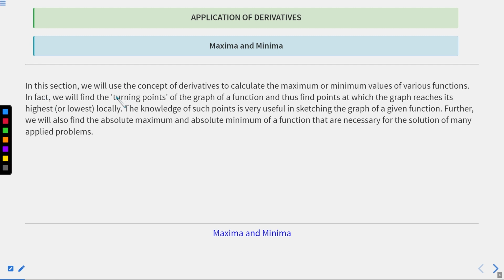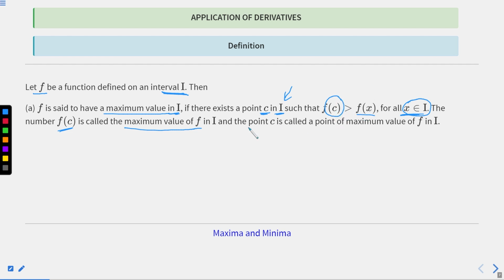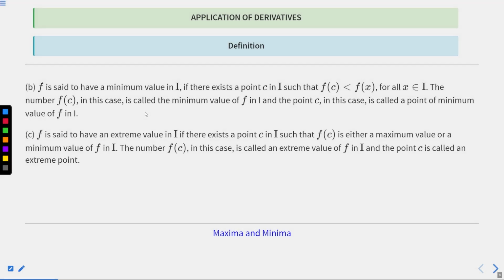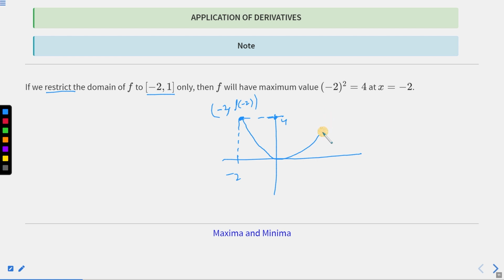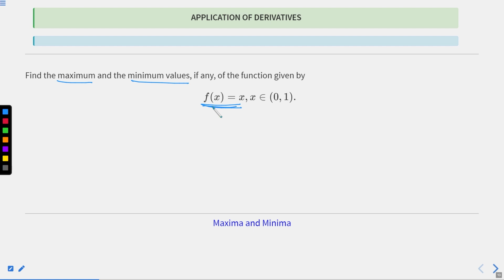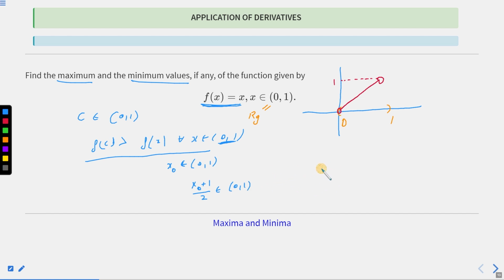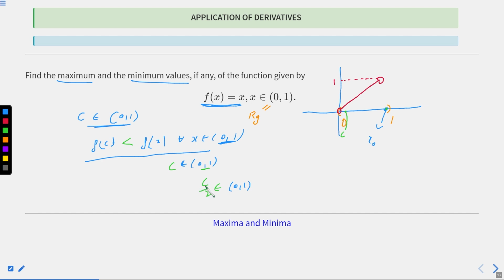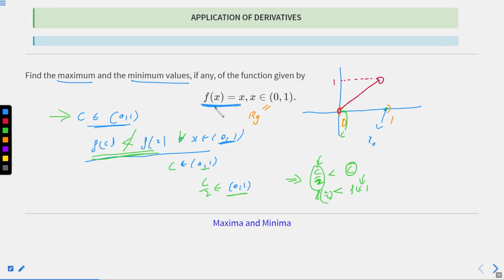Application of Derivatives Theory Part 8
Subject: Mathematics
Programme Name: Application of Derivatives
Course Name: Engineering

In this video we have covered application of derivatives about maximum and minimum.

📡 Key Features:
Syllabus-based Content